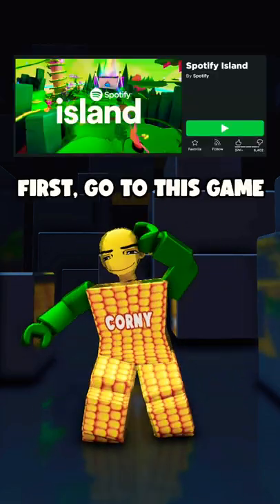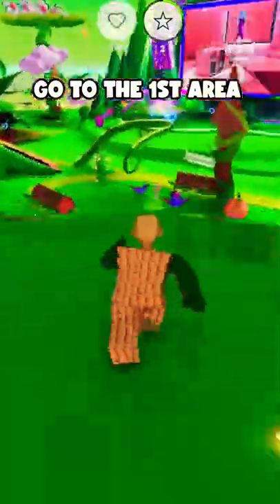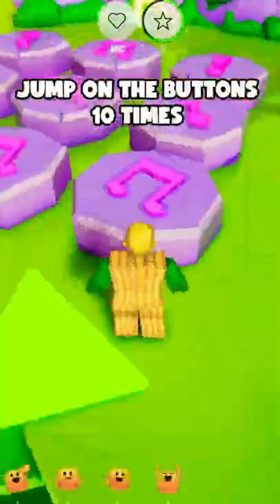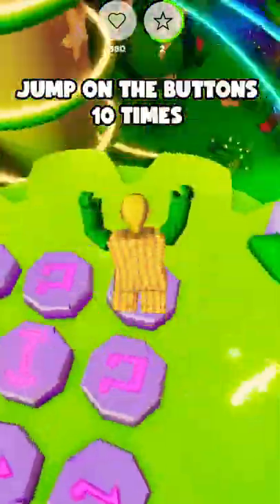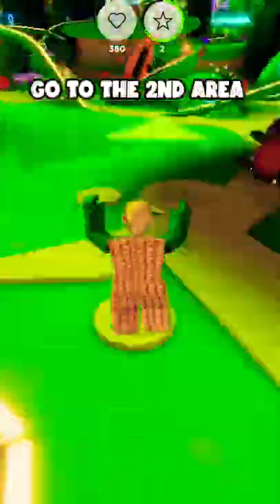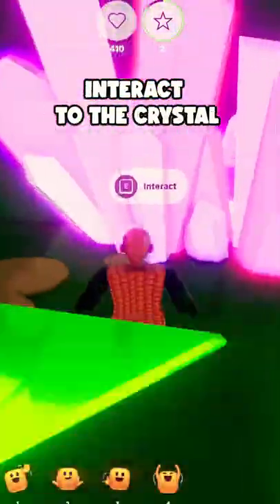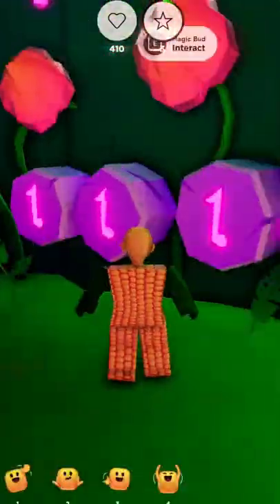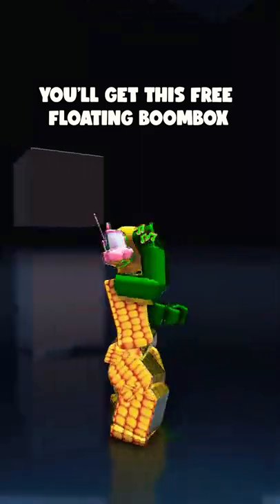FREE FLOATING BOOMBOX ROBLOX ITEM 🥰